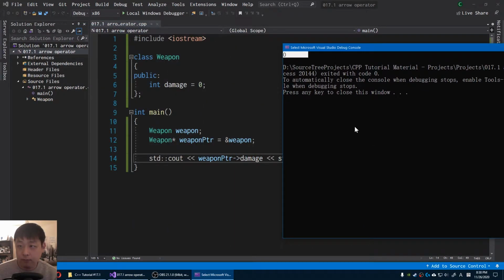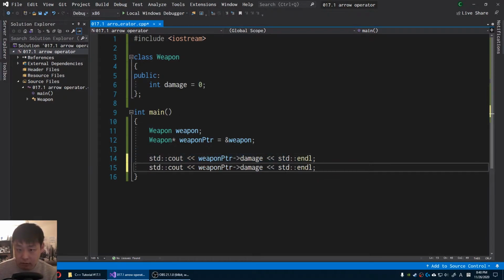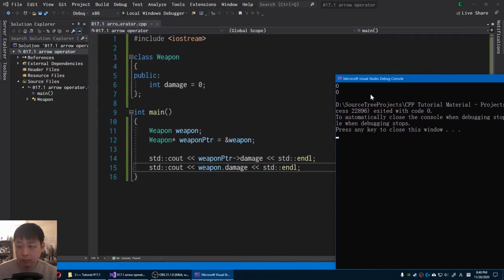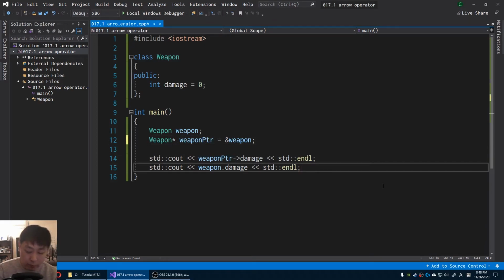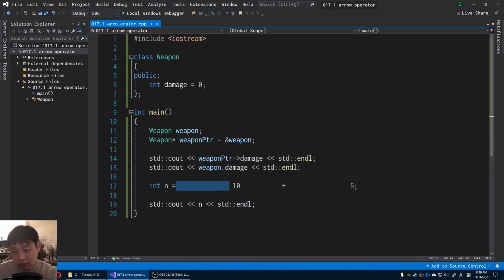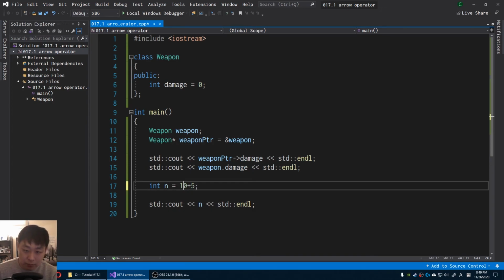[C++ Tutorial #17.1] Pointer - Arrow Operator